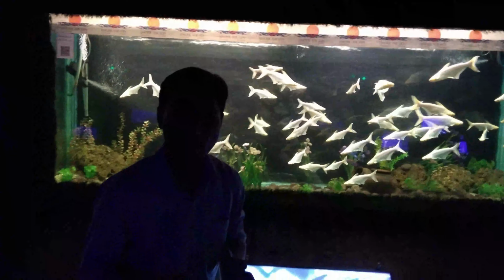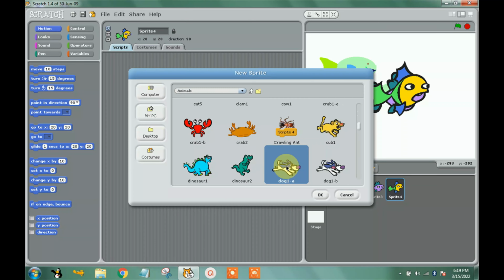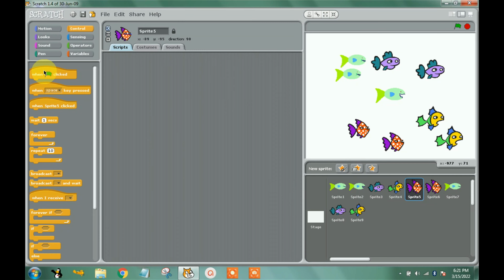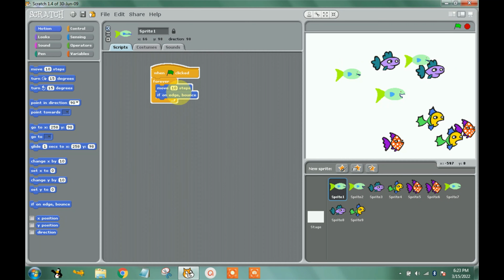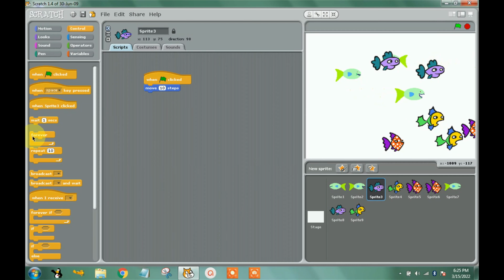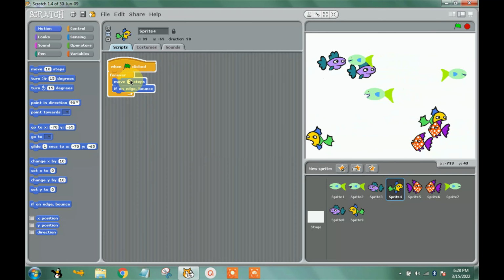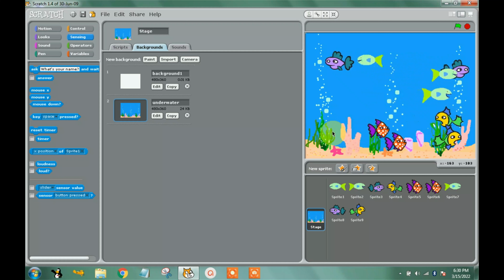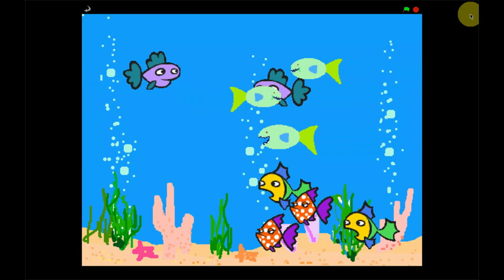How to make fish aquarium program in scratch/ fish aquarium in scratch/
In this video, We are going to make a f program in Scratch software.
Title: Fish Aquarium

My channel name is Computer Masti with Ganga
This channel is good for the kids, here are the few things we get from this channel

Computer Promming in early childhood/
Scratch coding is fun, interactive, and enables your kids to trigger their creative side./
It is fun and creative. /
Sharpens analytical skills and logic./
Easy to understand./
Stepping stone to high-level programming./